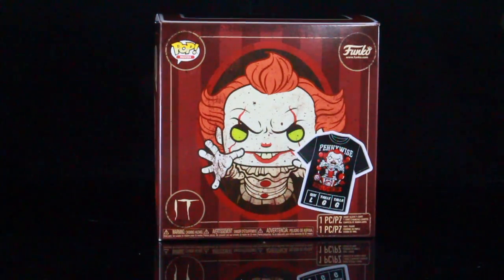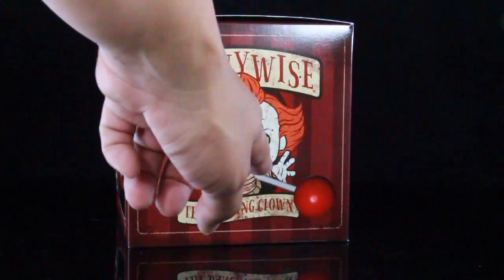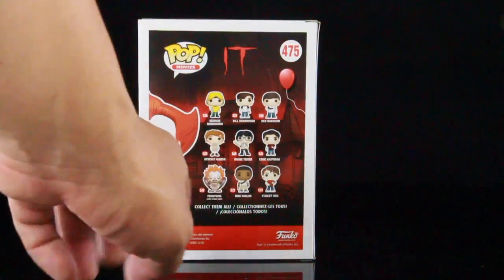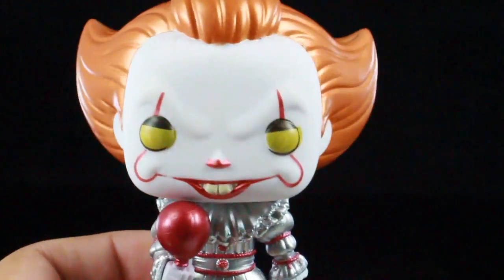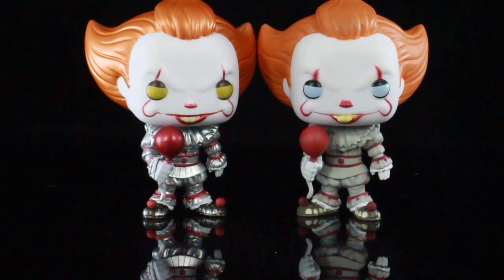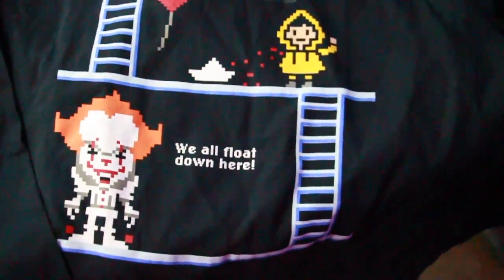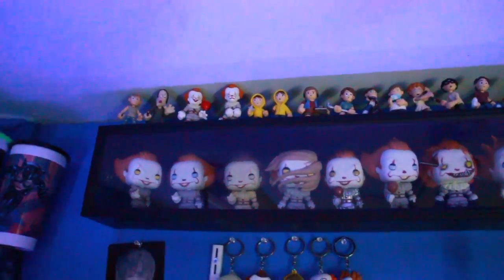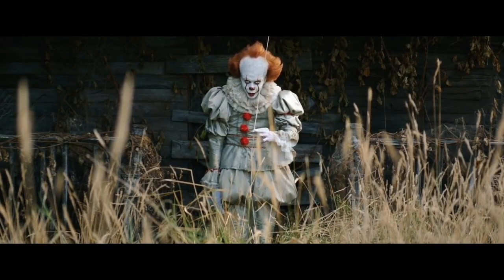FUNKO POP Hot Topic exclusive IT movie 2017 metallic Pennywise the clown review